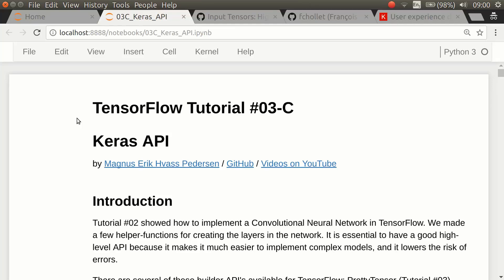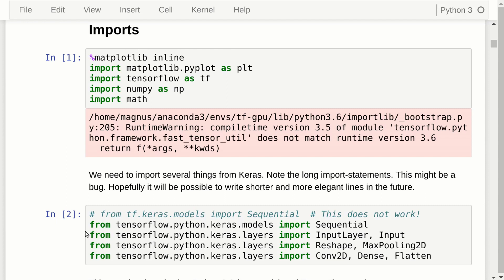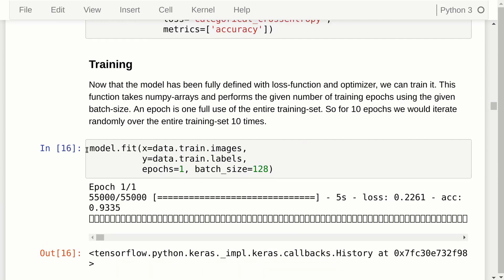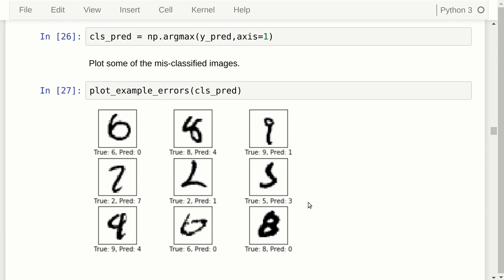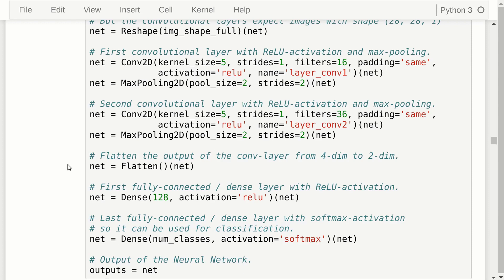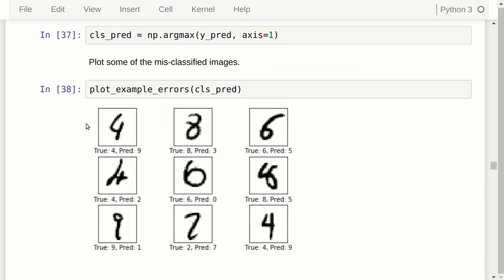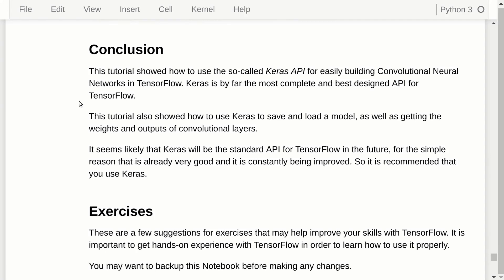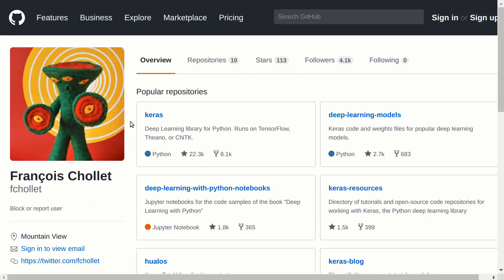TensorFlow Tutorial #03-C Keras API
How to use the Keras API to greatly simplify the implementation of a Convolutional Neural Network in TensorFlow. This is used for recognizing handwritten digits from the MNIST data-set. It is also shown how to save and load a Keras model, and plot the weights and outputs of individual layers in a model.

This tutorial has been updated to work with TensorFlow 2.1 and possibly later versions.